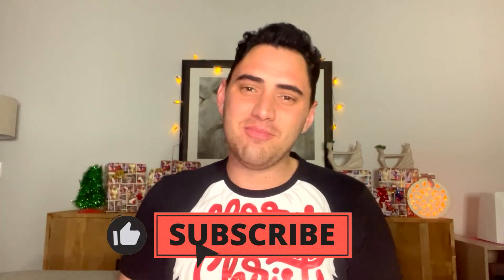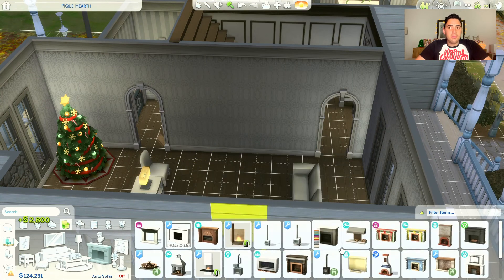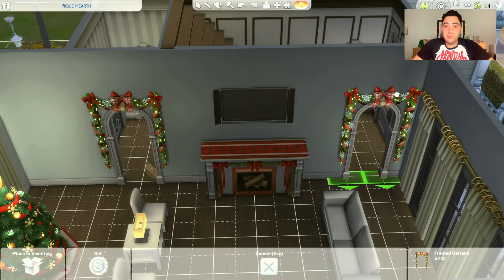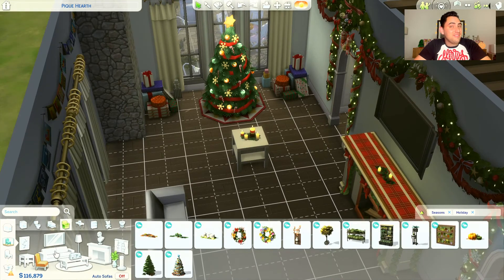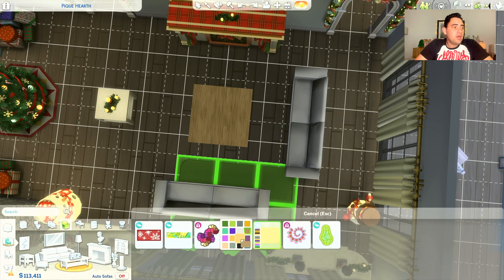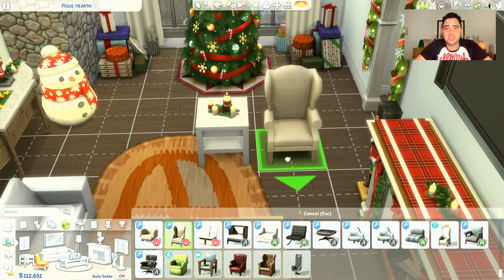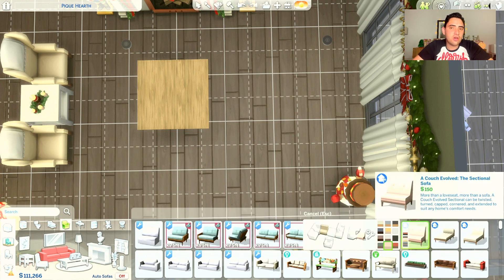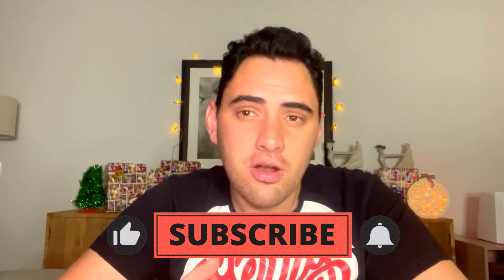Simovations: the Series S2 Ep2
Hey and Welcome to another Episode of Simovations. The Series
In this Episode of Simovations: The Series I wanted to celebrate the holidays, so I decided that the Pancakes household in Willow Creek needed some help. They have family coming over for the holidays and I helped them decorate their living room.